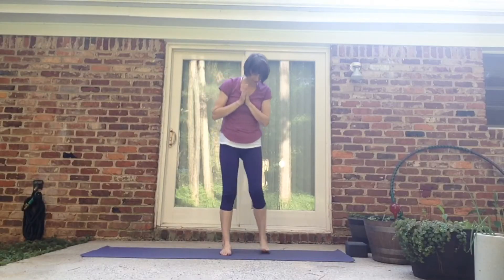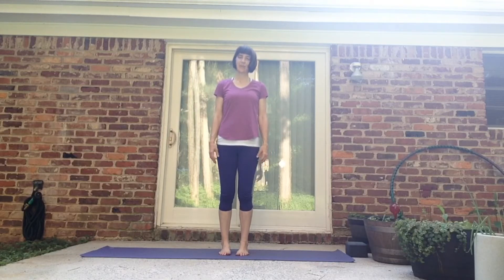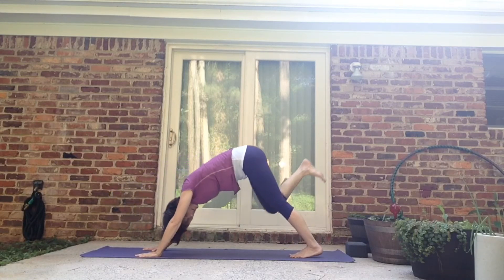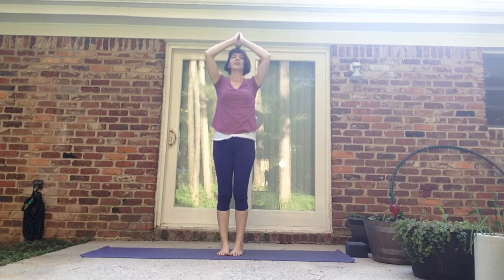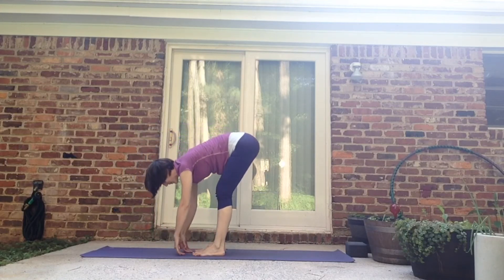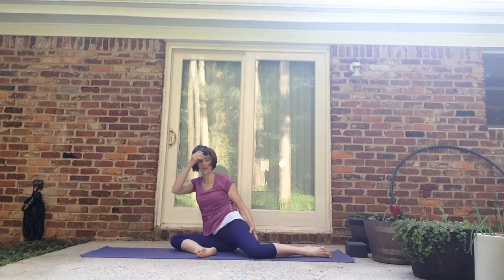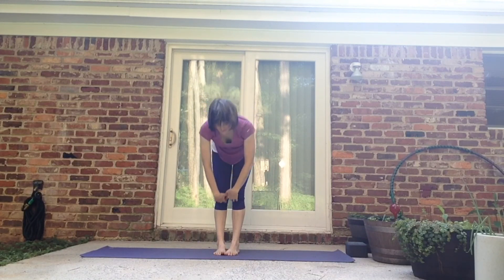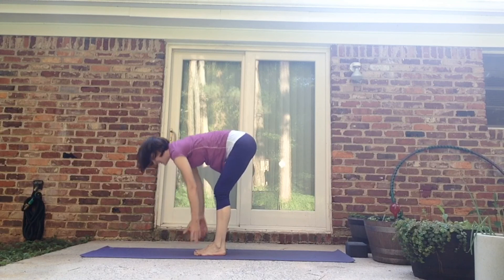Wellness Wednesday Episode 4 "Yoga with Suzanne"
Join Suzanne Anderson as she leads us in yoga practices that help us reframe negative thoughts. Tune in each week for more wellness tips and conversations!"